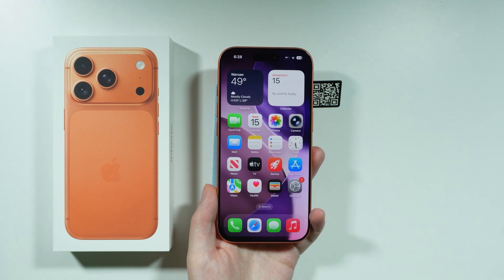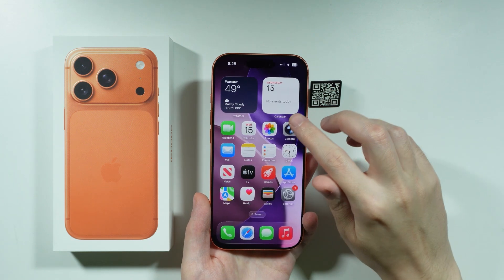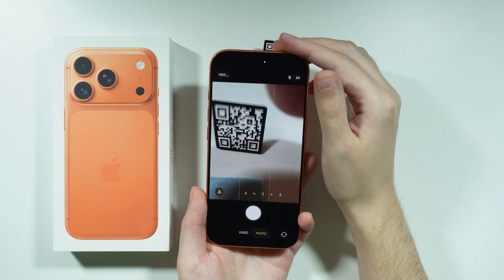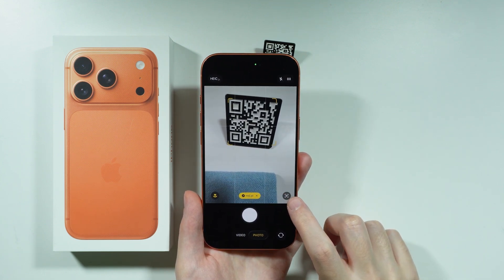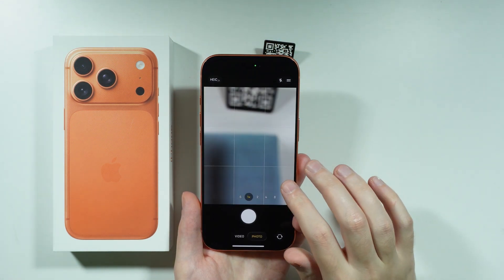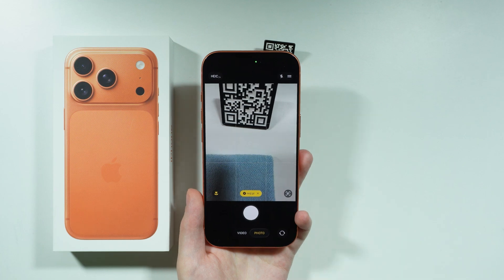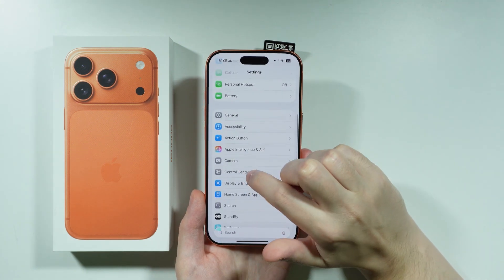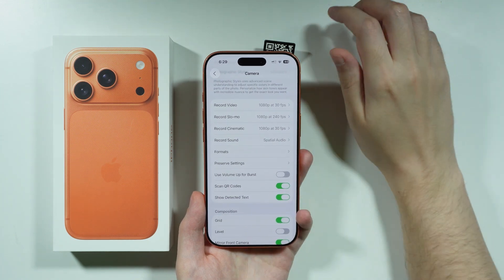iPhone 17 Pro/Pro Max: How to Scan QR Codes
In this video, I'll show you how to scan QR codes using the iPhone 17 Pro and 17 Pro Max easily. This process works quickly using the native Camera app, allowing you to access links, menus, and information instantly without downloading third-party software. Follow these simple steps to master QR code scanning on your new iPhone device.